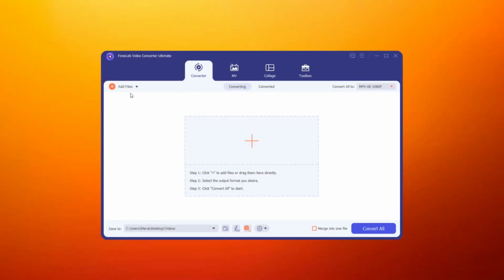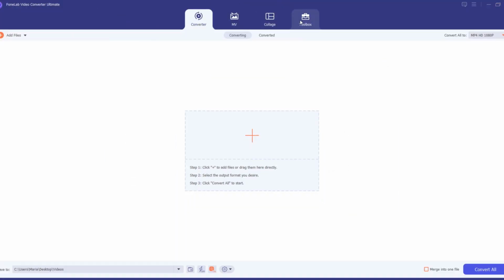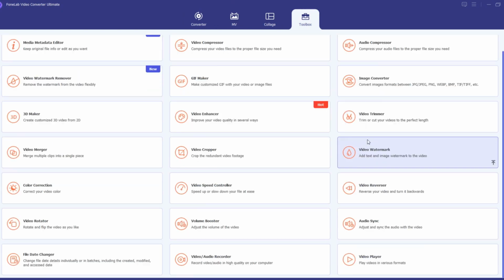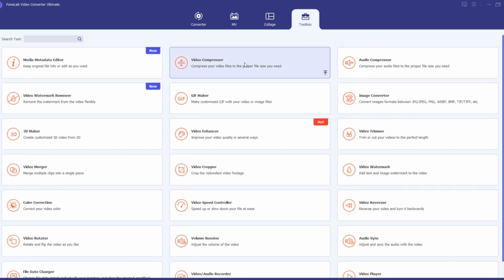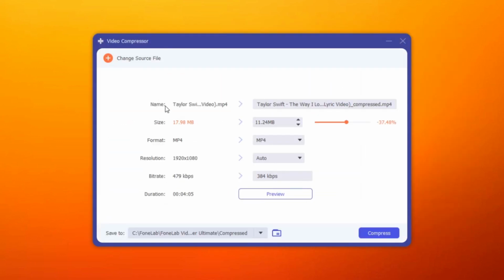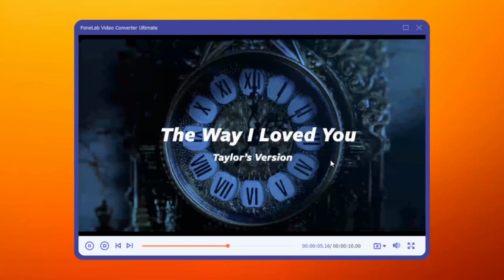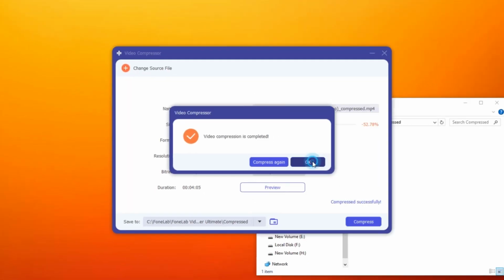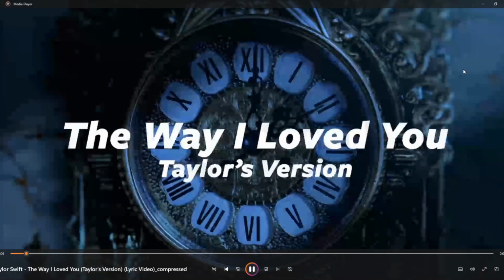Reliable Guide on How to Compress a Video on iPhone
Do you need to compress a video on your iPhone to save space or send it quickly? It's easier than you might think. Let's walk through the process step by step.

Let’s start with the freeway. iPhone has no built-in video compressor. However, if you are fine with compromising the video quality, you can get your iPhone to record smaller videos by default. All you need to do is adjust the video quality of the camera settings.

Now, if you don't want to reduce the video quality of your iPhone camera, use these reliable third-party tools.
-Video Compress App
-Compress Videos & Resize Video App
-Video Compressor-Shrink Videos App.

The above applications are reliable and useful. However, if you are looking for a professional tool, use FoneLab Video Converter Ultimate. It is a powerful tool that helps you convert video and audio file formats and has many editing features, including a compressor. You can compress audio or video files individually or multiply them. You can see that it is more than a simple converter or compressor.

Time Stamp:
0:15 - Compress Video on iPhone with Camera Settings
0:40 - Compress Video on iPhone with Third-party Apps
1:20 - Compress Video on iPhone with FoneLab Video Converter Ultimate